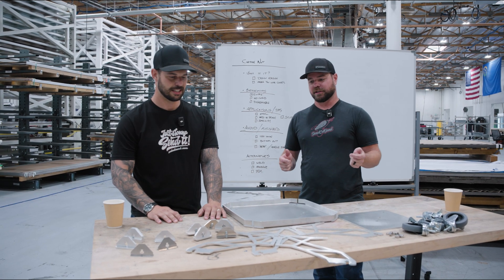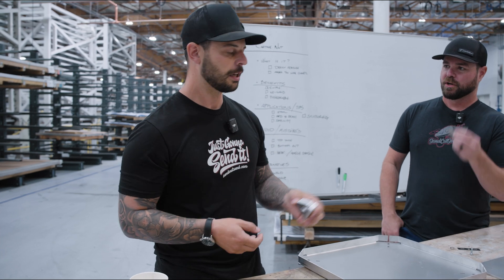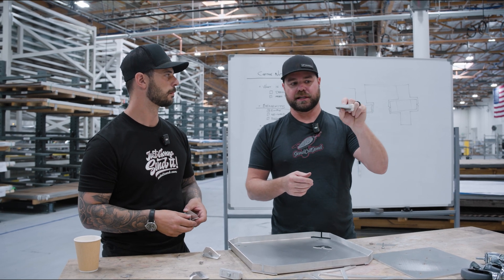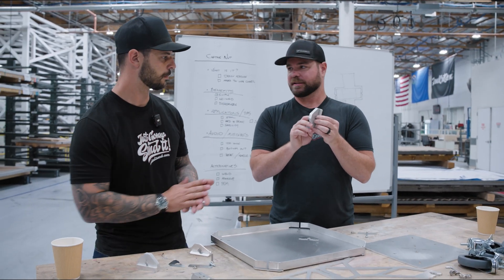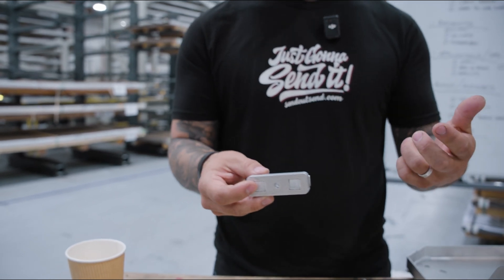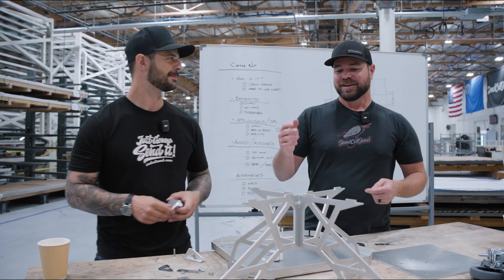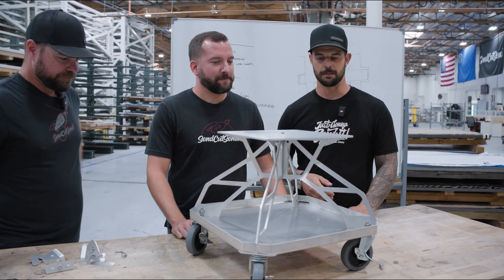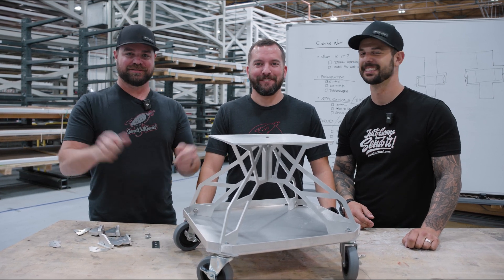The Easiest Way to Join Metal Without Welding - Captive Nut - Cutting Corners Episode 1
Sometimes when working on sheet metal projects welding just isn’t practical. Maybe you don’t have a welder, or the job requires a solution that allows for easy disassembly later. In this video, we’re diving into a method that’s both simple and effective: Captive Nuts. This no-weld solution is perfect for those who need to put metal parts together without the hassle of specialized equipment.

⏱️Timestamps⏱️
00:32: What does captive nut look like?
02:46: Adding manufacturing tolerances
03:48: Mistakes with captive nuts
05:38: Avoid bottoming out with your design
07:42: Scissor design assembly
10:15: What is captive nut an alternative for?

🔩 What You’ll Learn:
Captive Nuts 101: We start by explaining what captive nuts are and how they work. A captive nut is designed to stay in place within a metal structure, holding firm while you thread a bolt into it. This is especially handy when you’re working in tight spaces where you can’t easily get a wrench on the backside.

Getting the Fit Right: One of the most important aspects of using captive nuts is getting the fit just right. We’ll walk you through how to measure and adjust tolerances depending on the thickness of your material. For example, thinner materials might need a snugger fit to prevent the nut from spinning, while thicker materials might require a bit more clearance due to variations in the cutting process. These little adjustments can make all the difference in your final assembly.

Step-by-Step Assembly: We’ll show you exactly how to set up and use captive nuts in a real-world project. Whether you’re building a custom part for your car or putting together a new tool or fixture, this guide will help you do it right the first time. You’ll see how captive nuts can save time and simplify your work by reducing the need for extra tools and making assembly easier.

More Than Just Welding Alternatives
While welding is a solid method for joining metal, it’s not always the best option, especially if you’re working in a home garage without all the pro gear. Captive nuts offer a way to put things together that’s strong, reliable, and doesn’t require the intense heat or special equipment that welding does. Plus, they give you the flexibility to take things apart later if needed—something that’s a lot harder with a welded joint.

Adhesives as an Alternative: We’ll also touch on other options like panel adhesives, which can sometimes be even stronger than a weld in certain situations, especially with thin materials. These adhesives are worth considering, particularly if you’re working on projects where you want to avoid heat warping or need a clean, seamless finish.

Real-World Tips:
This lets you measure everything with calipers and make sure your dimensions are spot-on before you start cutting metal. We’ve all been there—thinking you can trust the specs online, only to find out that what you ordered isn’t quite what you expected. Get your hands on the actual parts first, and you’ll avoid a lot of frustration down the line.

Avoid Bottoming Out: Another common issue is “bottoming out,” where the screw is too long and hits the back of the material, preventing it from tightening properly. We’ll show you how to avoid this by choosing the right screw length and leaving some extra room for different grades or sizes of bolts.

Dealing with Thin Materials: If you’re working with thinner materials, keeping everything aligned can be tricky. We’ll discuss ways to add bends or other features to your design that help maintain a proper angle, so your final assembly is both strong and accurate.

Thicker Materials and Taper: When working with thicker materials, you might notice a slight taper due to the cutting process. This can affect how well your pieces fit together. We’ll go over how to account for this and make any necessary adjustments, so everything comes together smoothly.